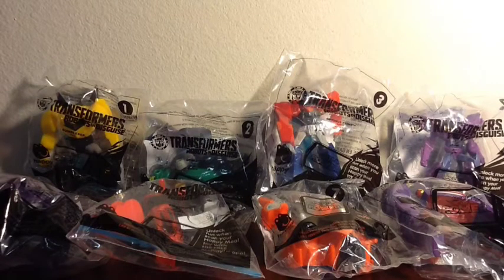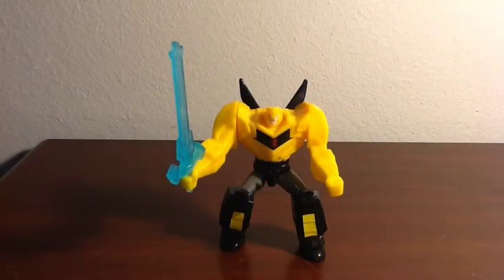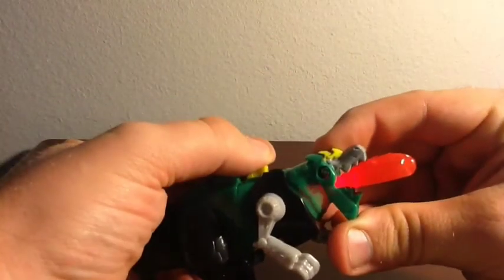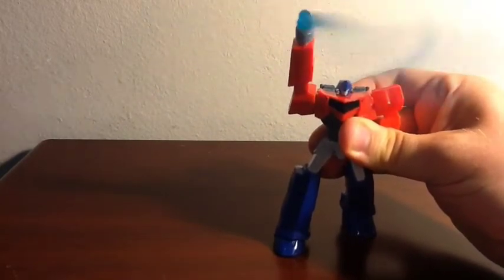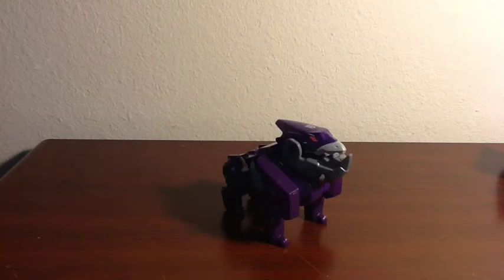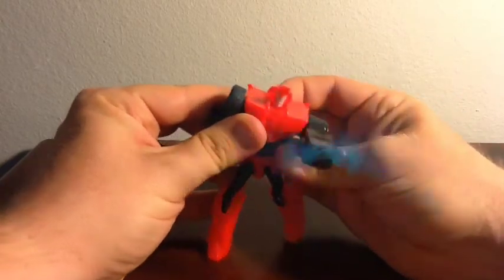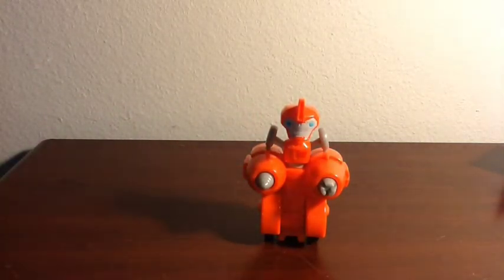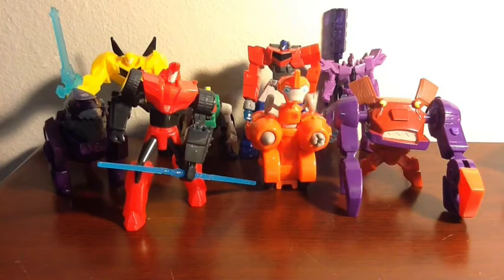Toy Review: McDonald's Transformers: Robots In Disguise Happy Meal Toy Set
My review of the Transformers: Robots In Disguise Happy Meal set released by McDonald's.